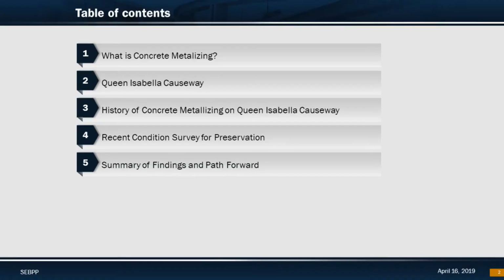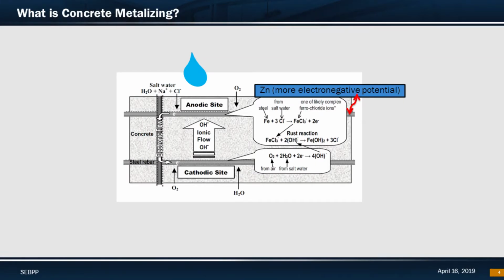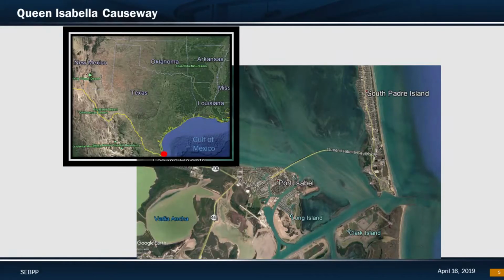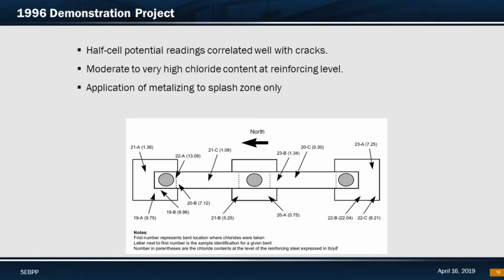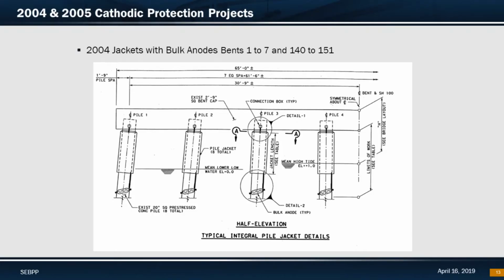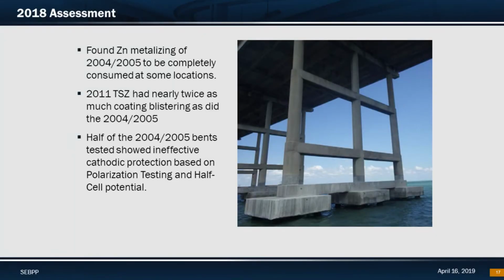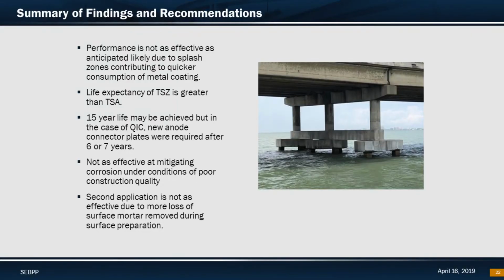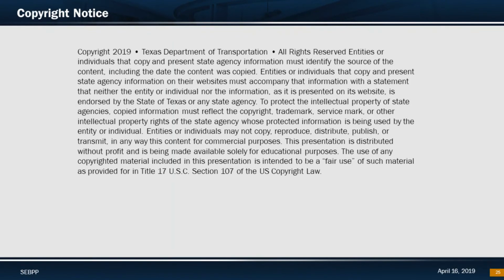Concrete Metalizing on the Queen Isabella Causeway - Steve Austin • TxDOT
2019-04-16 - Concrete Metalizing on the Queen Isabella Causeway
 - Steve Austin • TxDOT